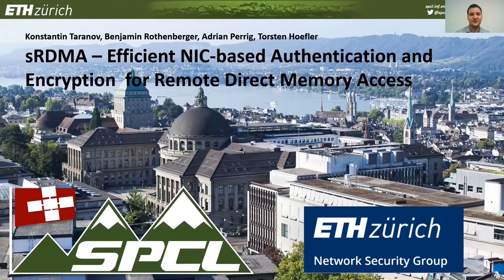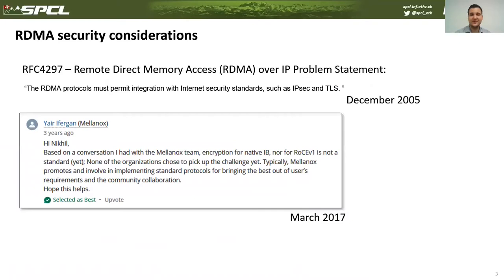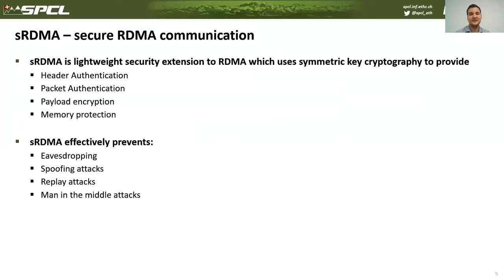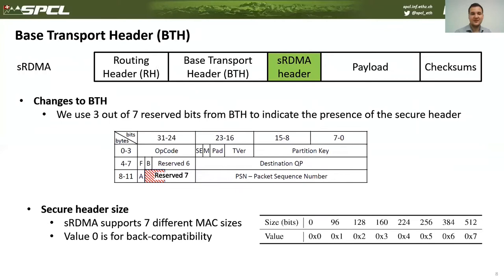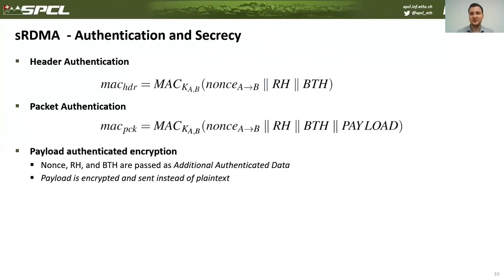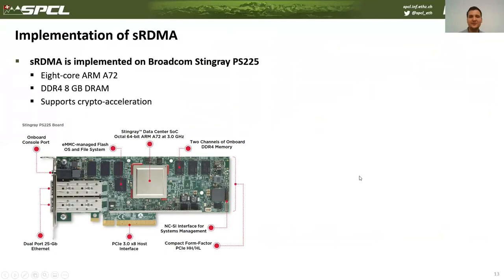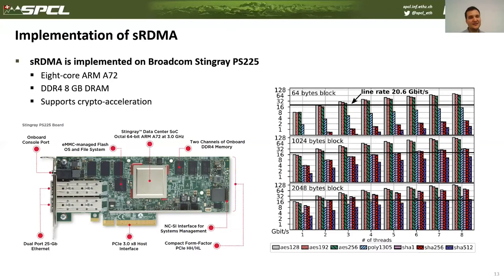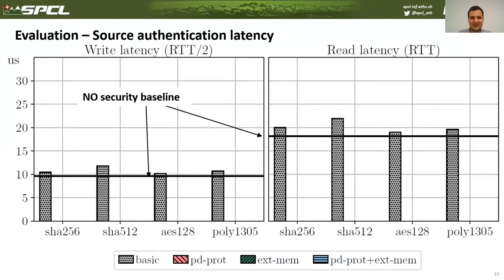sRDMA - Efficient NIC-based Authentication and Encryption for Remote Direct Memory Access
Speaker: Konstantin Taranov

Conference: ATC'20

Abstract: State-of-the-art remote direct memory access (RDMA) techologies have shown to be vulnerable against attacks by in-network adversaries, as they provide only a weak form ofprotection by including access tokens in each message. Anetwork eavesdropper can easily obtain sensitive informationand modify bypassing packets, affecting not only secrecy butalso integrity. Tampering with packets can have drastic con-sequences. For example, when memory pages with code arechanged remotely, altering packet contents enables remotecode injection. We propose sRDMA, a protocol that providesefficient authentication and encryption for RDMA to preventinformation leakage and message tampering. sRDMA usessymmetric cryptography and employs network interface cardsto perform cryptographic operations. Additionally, we provide an implementation for sRDMA using programmablenetwork adapters